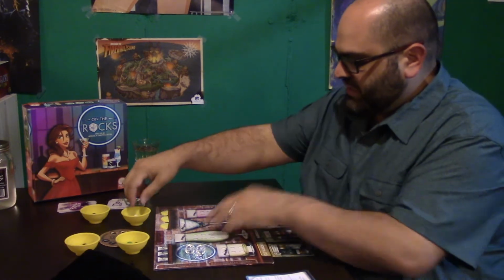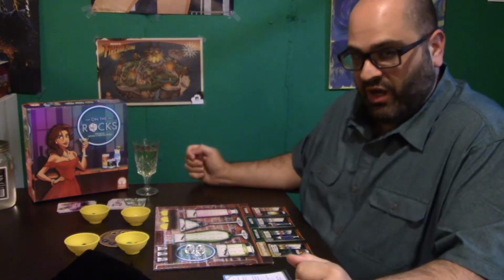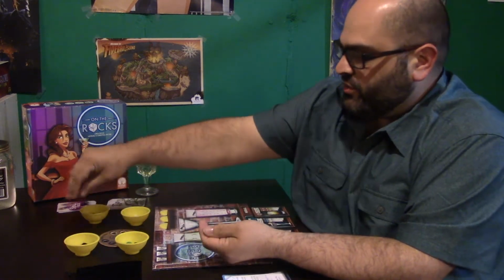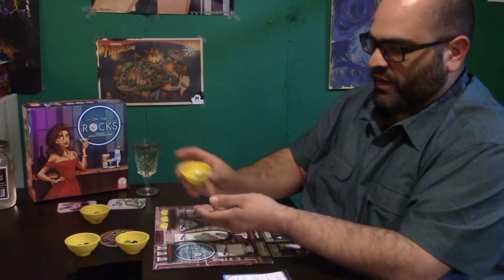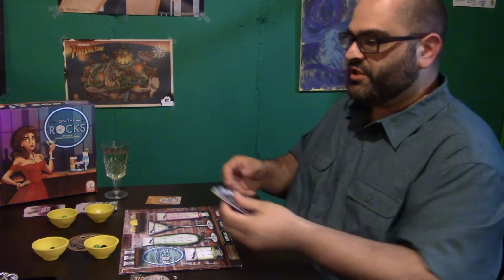Preview: On the Rocks by Pentree Games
Jenn and Matt preview On the Rocks from Pentree Games.  This is a mixology game where you're drafting marbles to create concoctions of drinks and getting tips for the best ones you create!
*A correction to the video* The game lasts 45-90 minutes, not 45-60 minutes.
*This preview was originally posted to our former Youtube channel, Four Bored Gamers and was filmed in July, 2019.